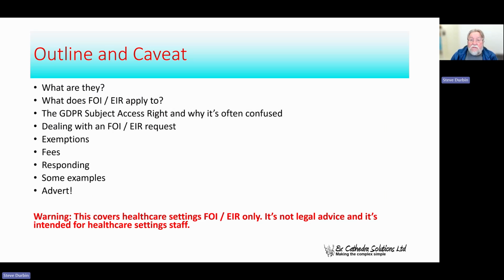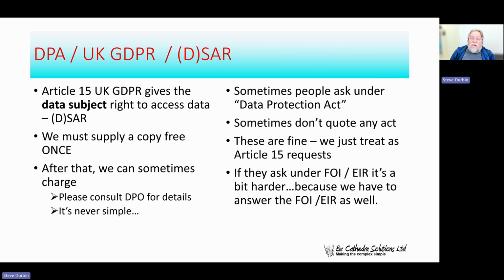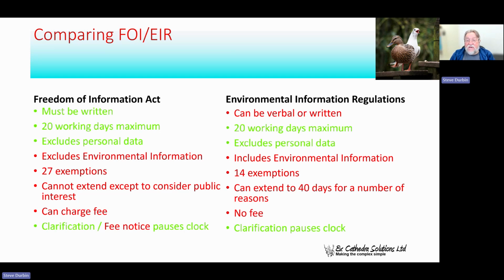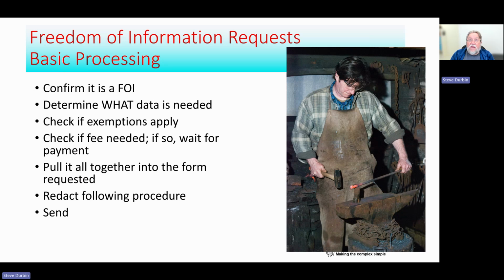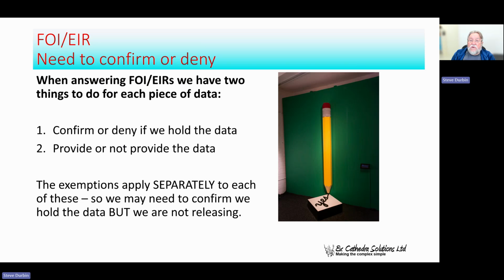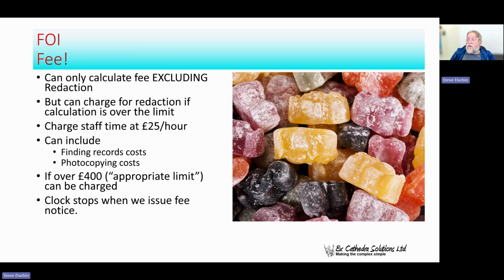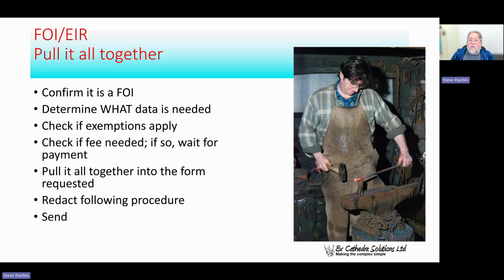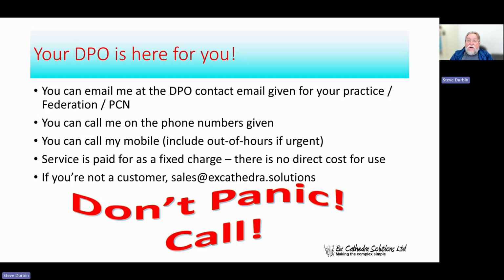FOI EIR Training for Healthcare Settings 2025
A brief training session on the basics of managing Freedom of Information Requests / Environmental Information Requests and how they often get mixed up with Data Subject Access Requests!

This is available freely to all, but is biased towards healthcare settings for my customers; it does not consitute legal advice.